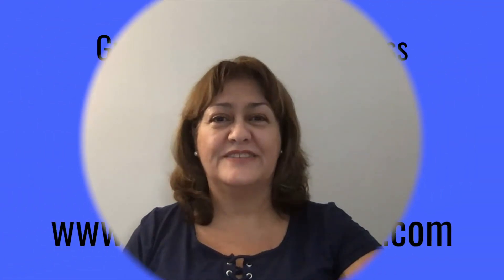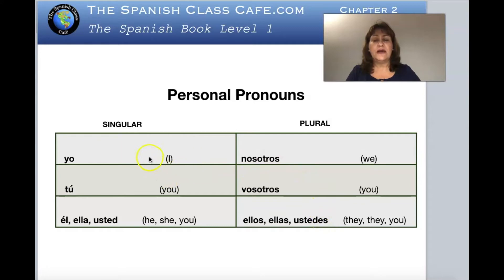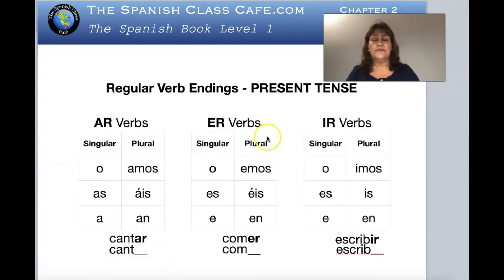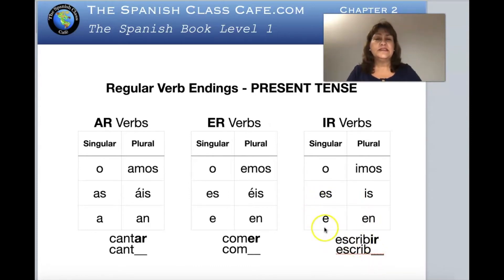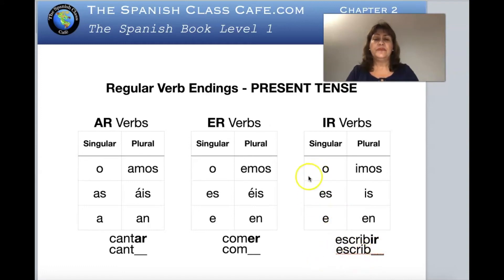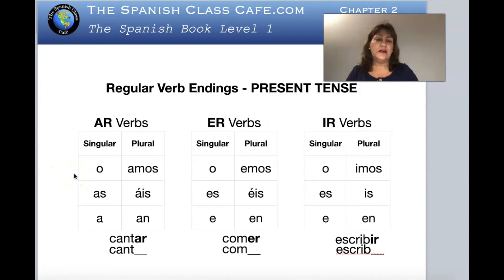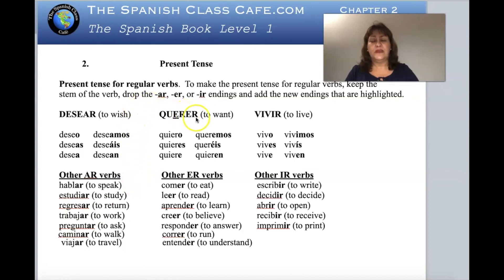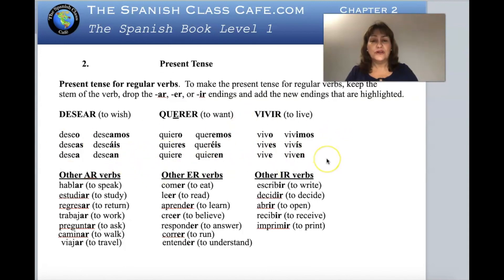Spanish Present Tense Conjugations, AR ER IR // Lesson 5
Spanish present tense conjugations of the AR, ER, and IR verbs. In this lesson, you are going to learn the present tense conjugation for regular verbs in Spanish. Memorize the common endings for the 3 groups of the Spanish verbs, AR, ER, and IR. Once that you memorize the endings, you will be able to use any  Spanish regular verb in present tense sentences.

 If you are using my book, the hard copy of "The Spanish Book Level 1," I am in Chapter 2, page 25.

**Check out my books which are great additions to my Spanish lessons!** You will be able to practice your Spanish with all the exercises throughout the books. The answers are provided after each exercise so that you can correct yourself. Also, you will be able to follow along while you are watching the videos and study before and after the lessons. Audio recordings available.

LINK ⬇️ The Spanish Books Level 1 & The Spanish Book Level 2:

CHILDREN’s BOOK:
LINK ⬇️ "¡¿Por Qué No Ser Amigos?! Why Not Be Friends?!":

Free audio recordings for The Spanish book Level 1 are available on TheSpanishBook.com for you to learn and improve your Spanish pronunciation, vocabulary, and phrases. Follow along with the readings and vocabulary lists in the book.